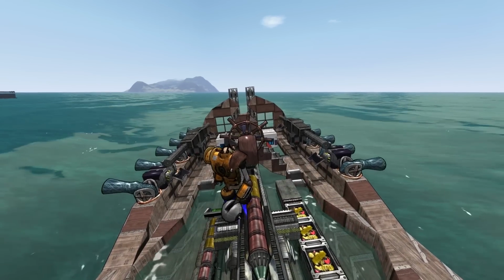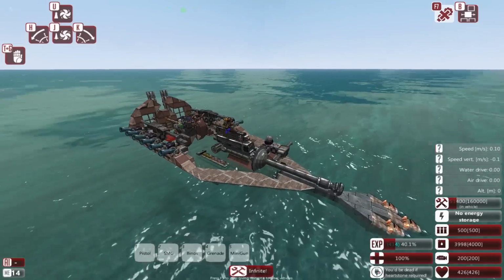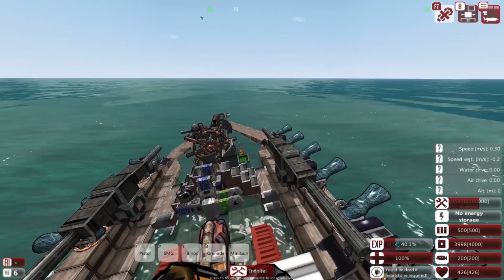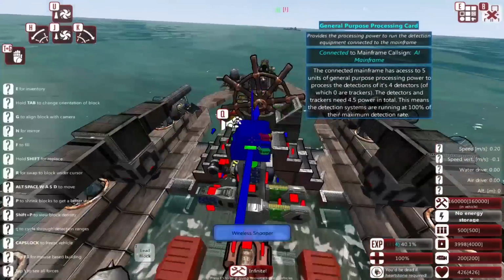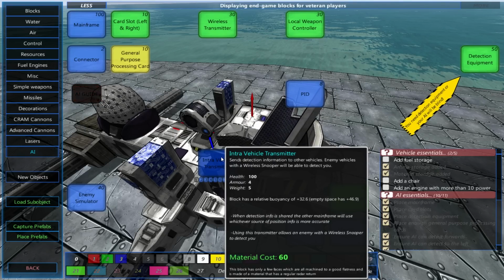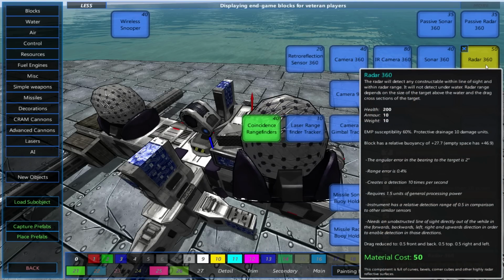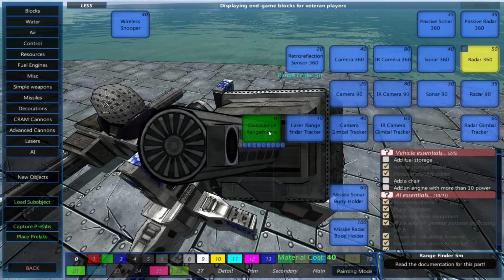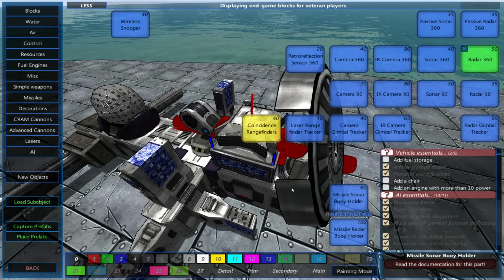From the Depths | Update v1.9587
Today we're taking a short look at the new update, v 1.9587, which introduces detection, simplifies resources and also has a lot of usability improvements!